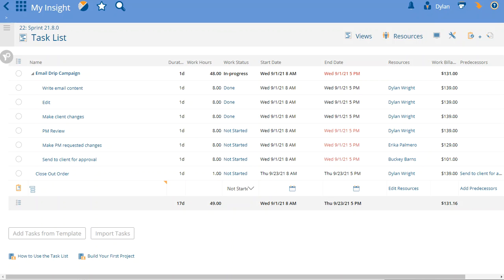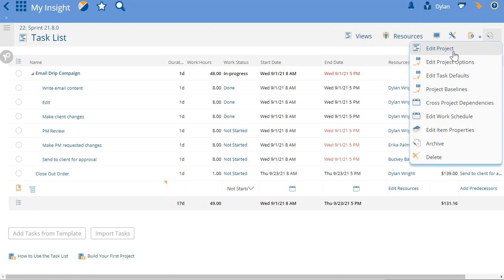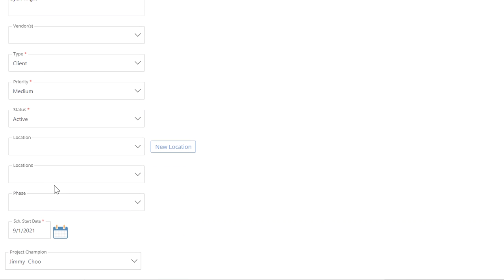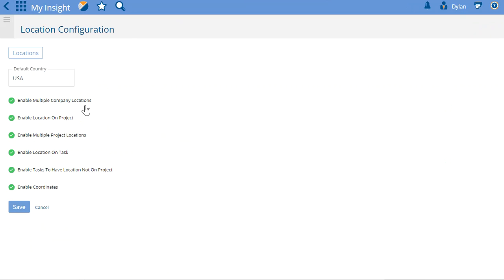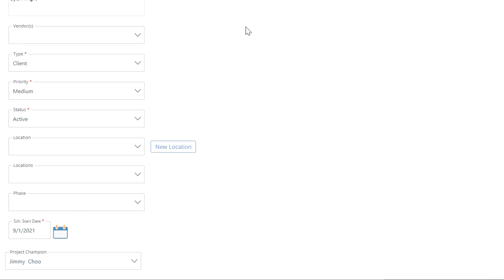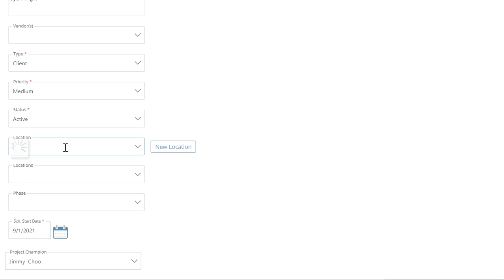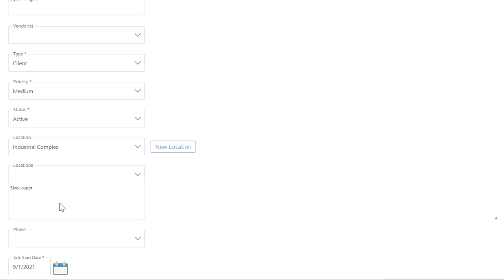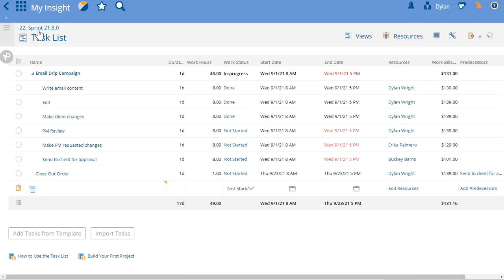How to Add Locations on a Project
Brief video showing how to add Location(s) to a Project form, for more information about configuring the Location Add-On or adding a Location to the Company or Task level see our other videos in our channel.